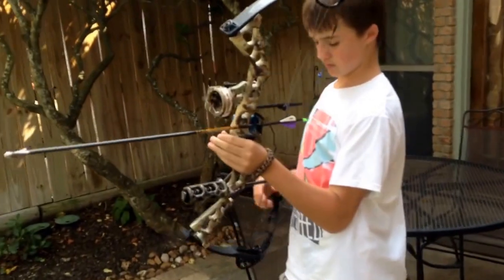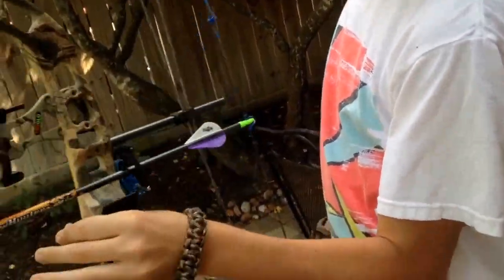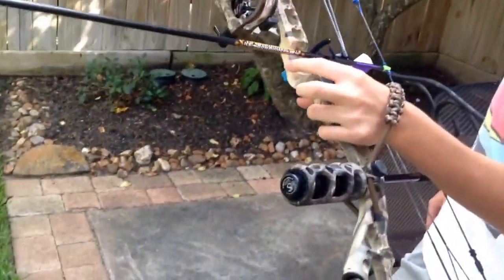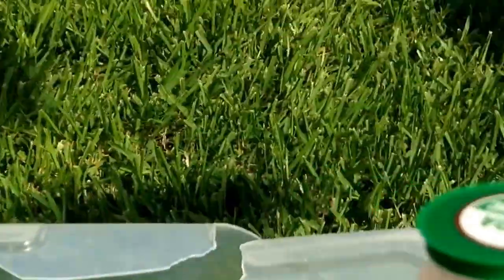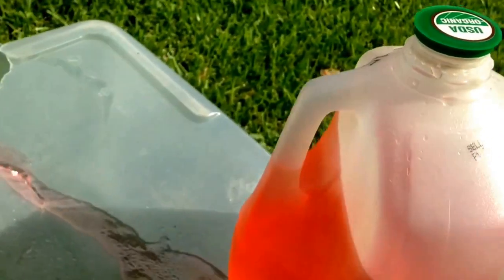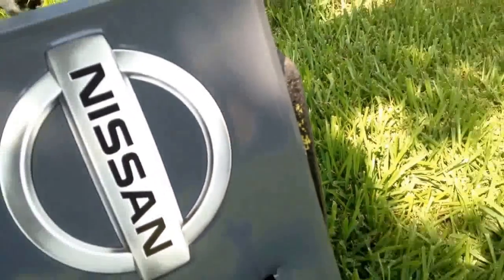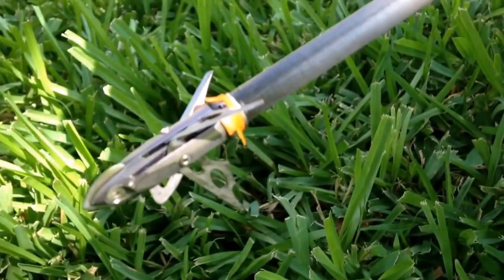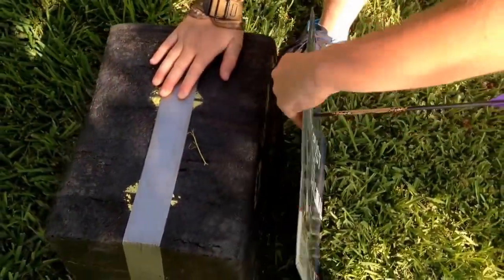Broadhead Test: Rage 3 Blade Review And Penetration Test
We shoot a 100 grain Rage 3 Blade out of a Diamond Infinite Edge set at 55 lbs. with a 27 in. draw length shooting 230 fps at a milk jug full of water to do a bleed out test. We then shoot the SAME broadhead at a piece of sheet metal. Filmed using iPhone 5c.